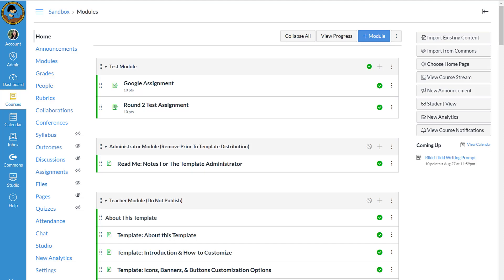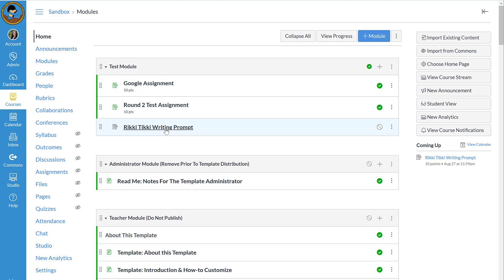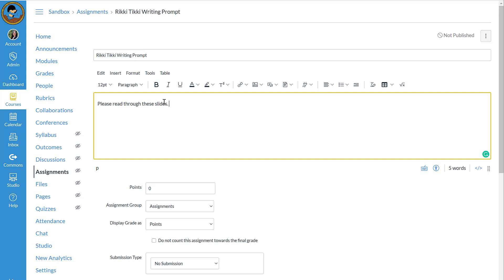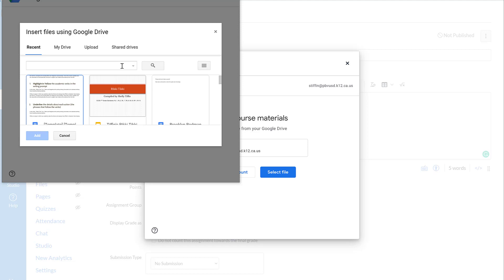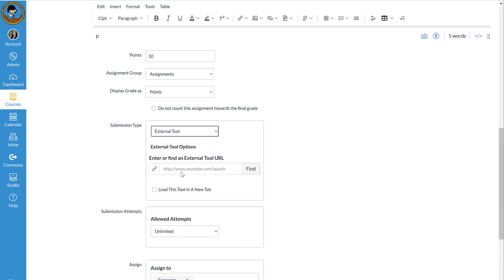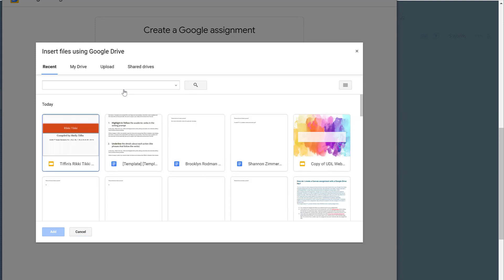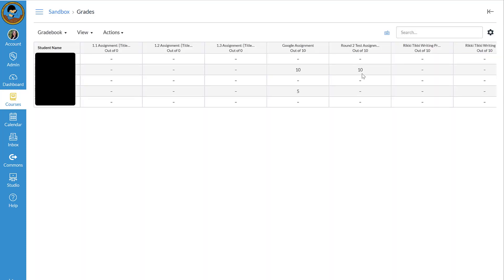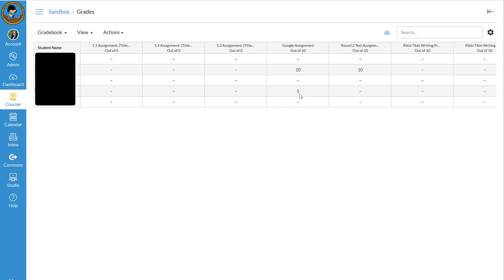Google in Canvas Assignments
Shelly Tiffin walks through how to add contents from Google Drive to the Rich Content Editor and how use the Google Assignments LTI to "make a copy for each student."